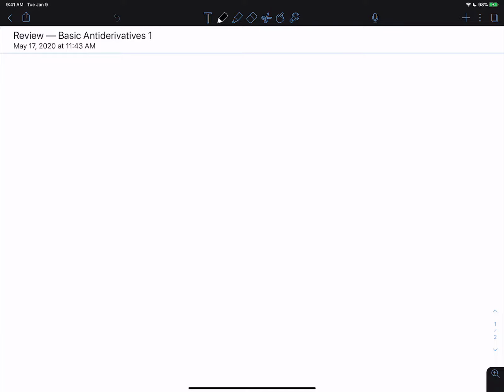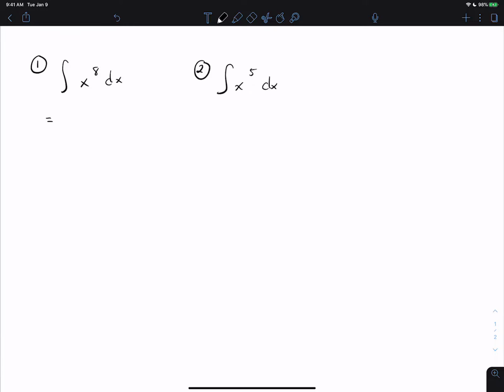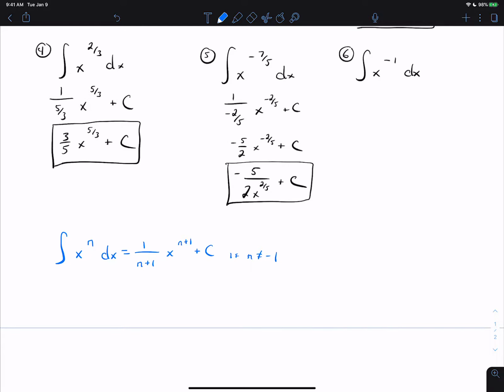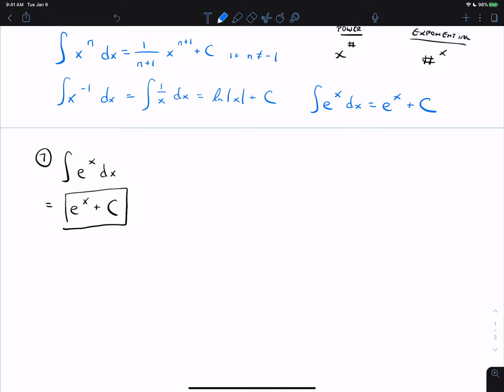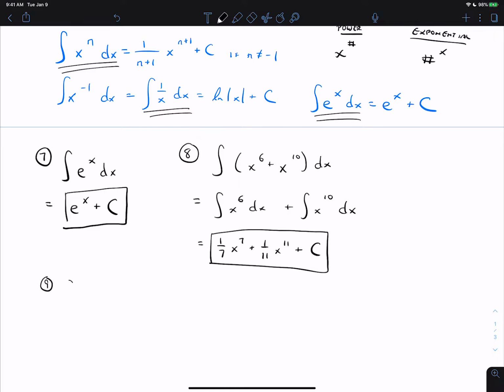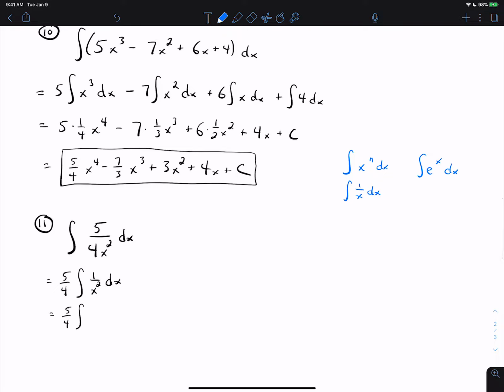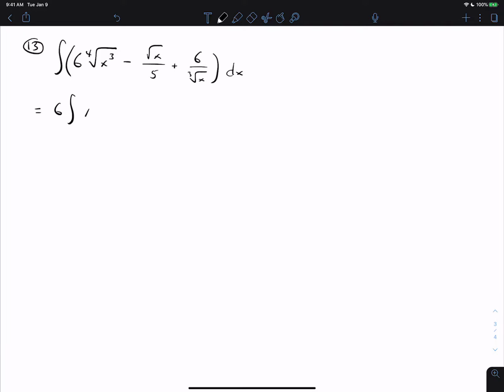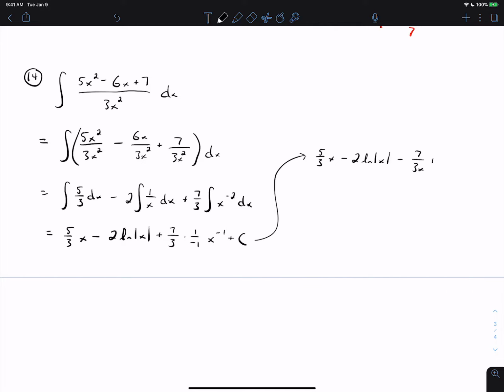Unit 1 Video 3 Review of Antiderivatives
Review of Basic Indefinite Integrals -- Power Rule, Log Rule, Exponential Rule.  Sum, difference, constant multiple.  Examples.